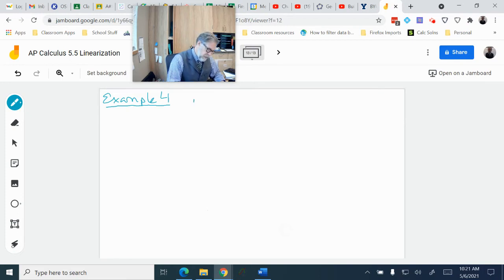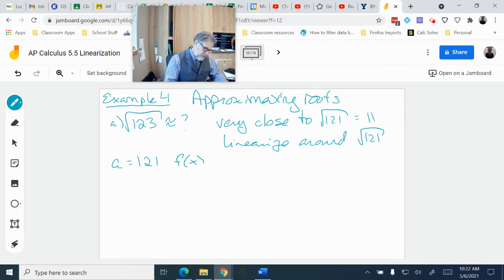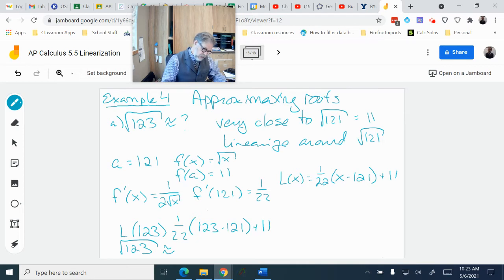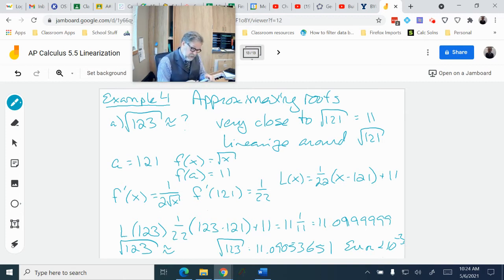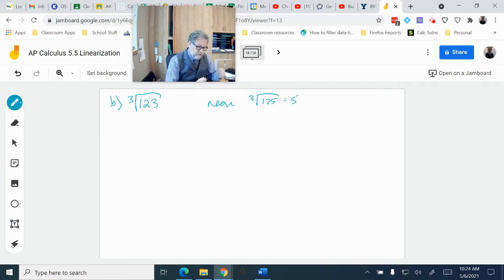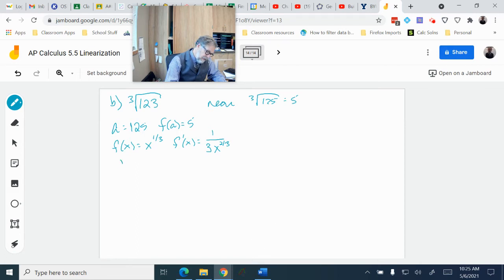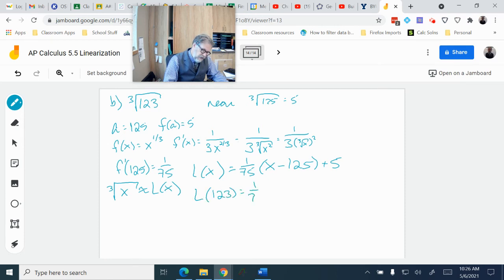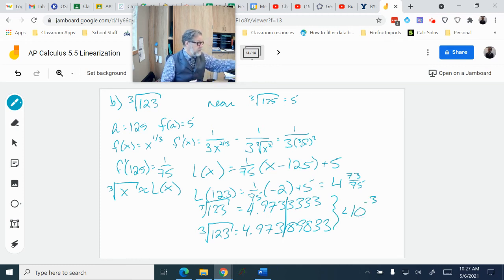5.5.3 Approximations using linear models